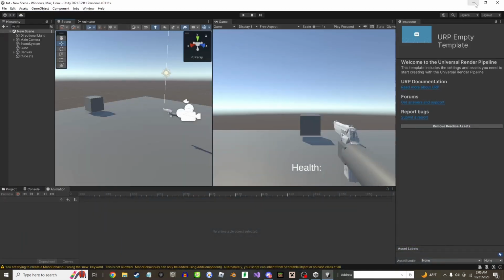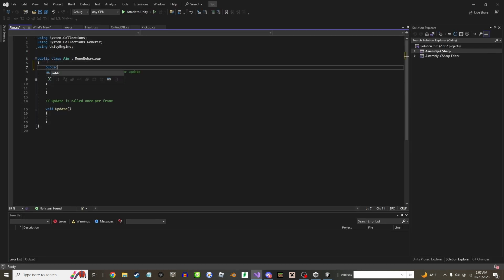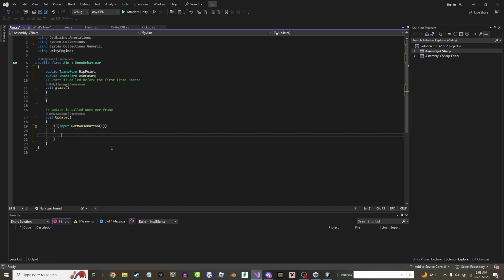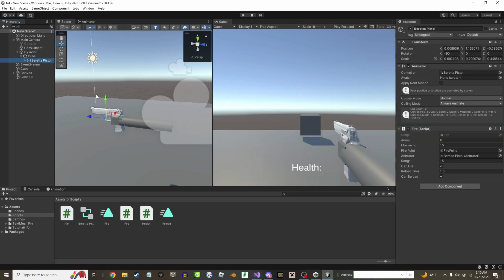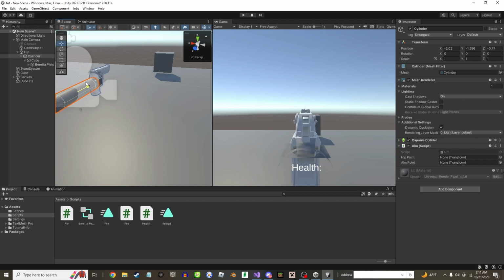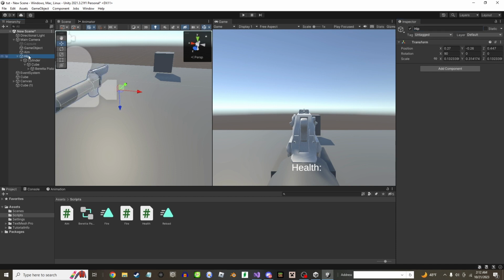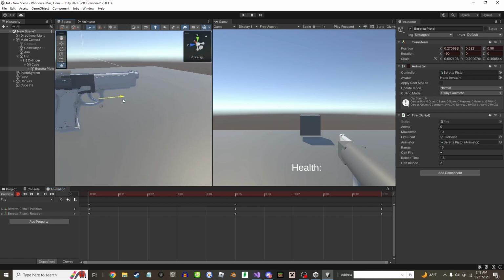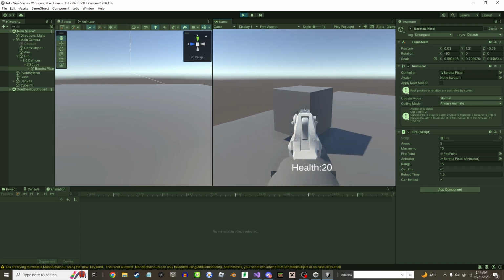Making a Aim Script for are gun(Ep3)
a aim Script